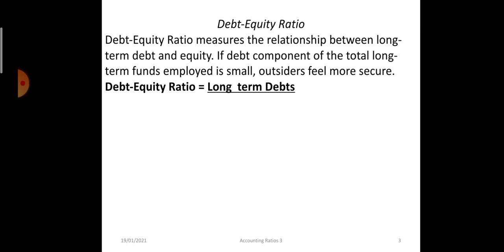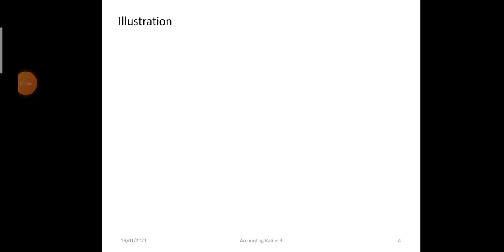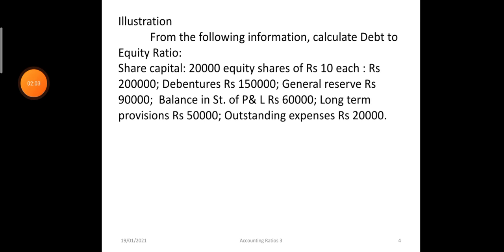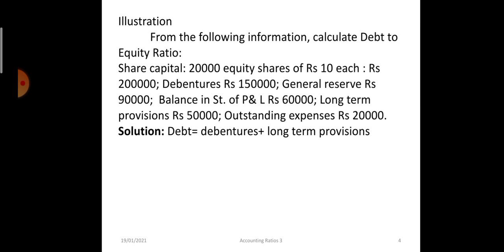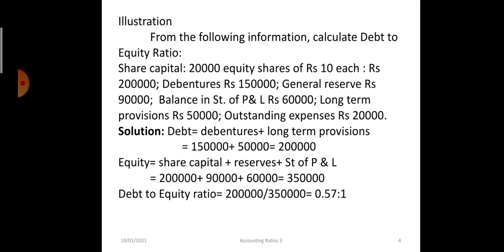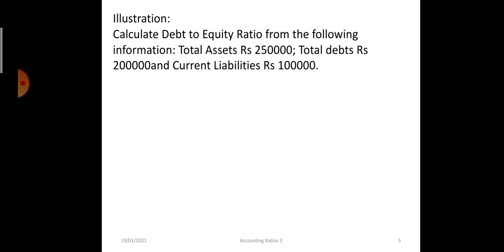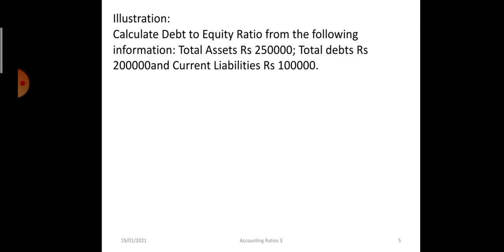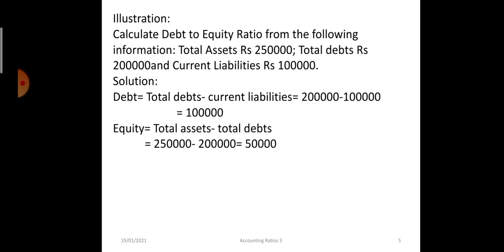Accounting Ratios 3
Debt-Equity ratio